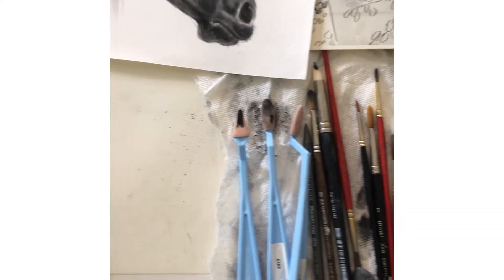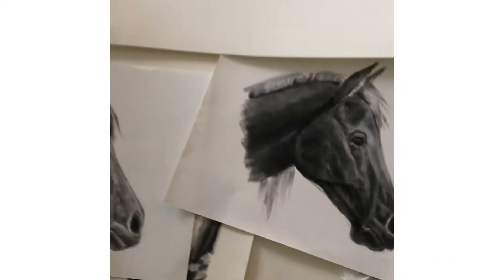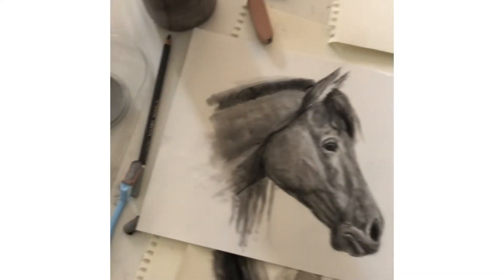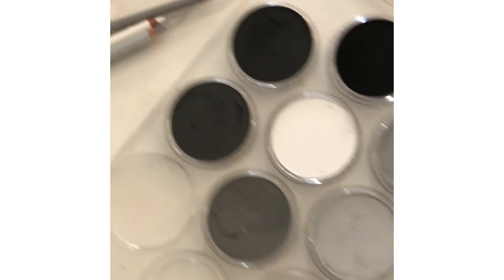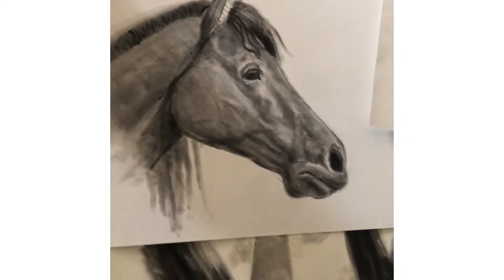Should You Buy Pan Pastels?